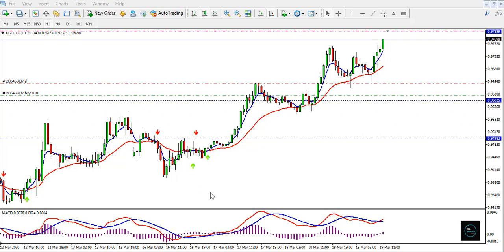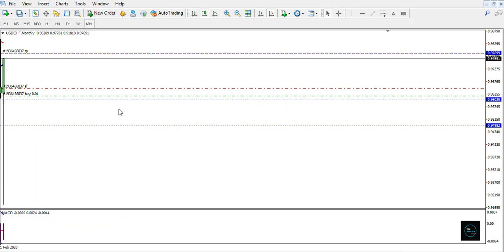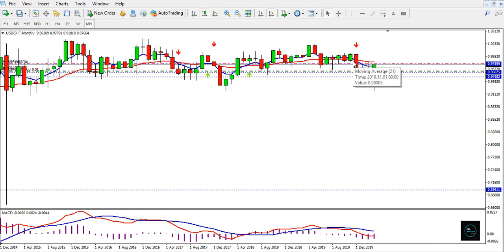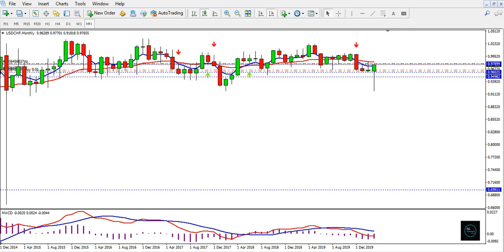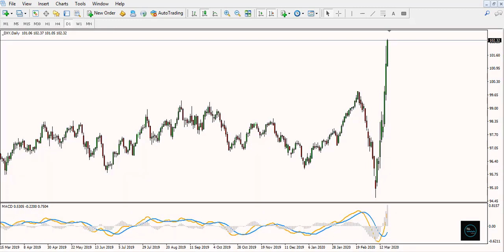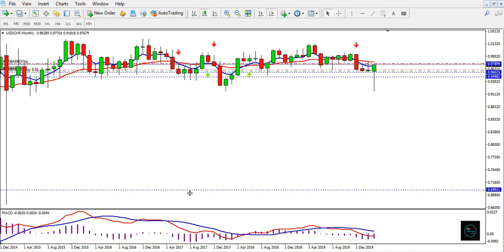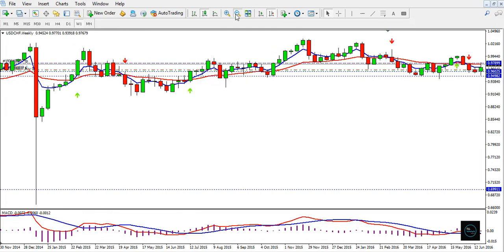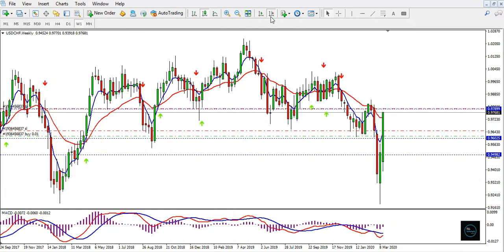March 19 2020 UsdChf Long Trade